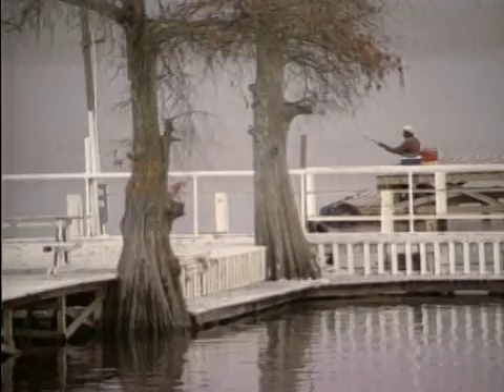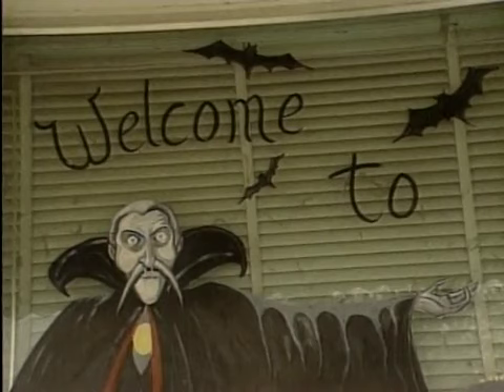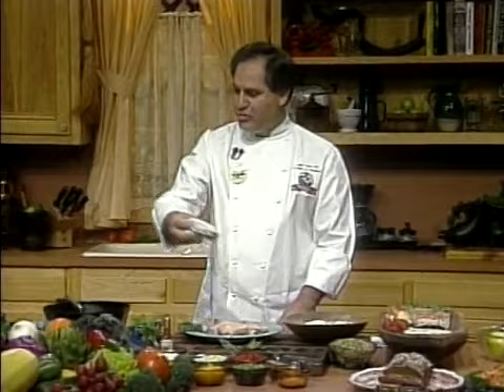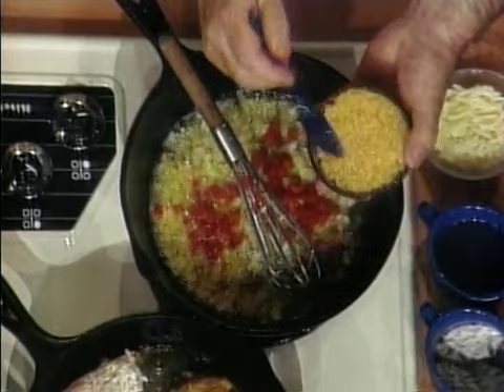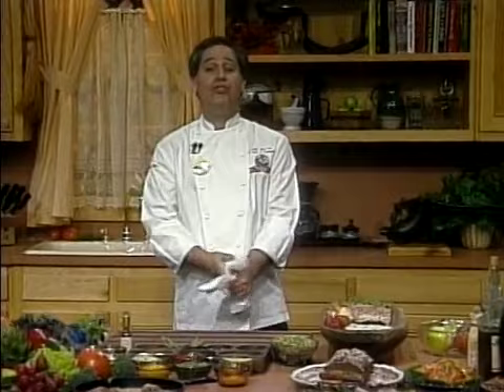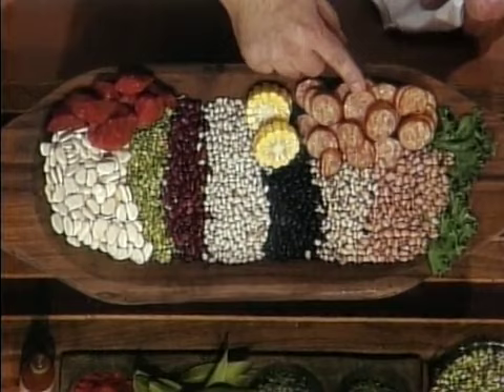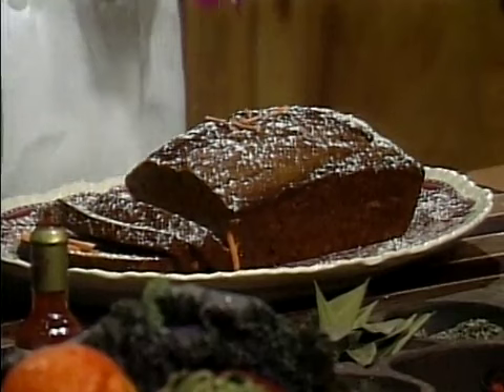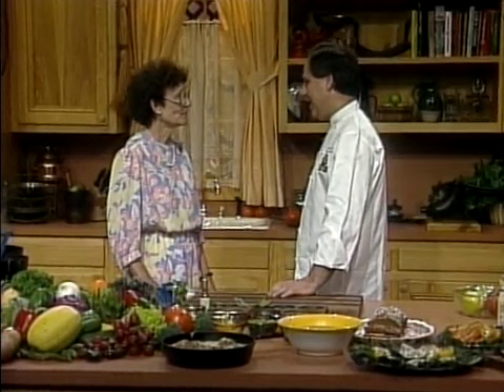Lake Providence & Transylvania | A Taste of Louisiana with Chef John Folse & Company (1992)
There are no vampires in sight, just a lot of great food when Chef Folse visits Transylvania. Historian Betty Sullivan helps prepare Chef Folse's seven-bean and sausage soup, baked chicken and oyster casserole, and sweet potato and pumpkin bread.
In this episode from the “Historical Food Towns” series of “A Taste of Louisiana” from August 9, 1992, Chef John Folse cooks Baked Chicken and Oyster Casserole and 7-Bean Soup. He also prepares Baked Apples with Betty Sullivan, an artist from Transylvania. This episode also includes footage from Lake Providence and Transylvania in East Carroll Parish.